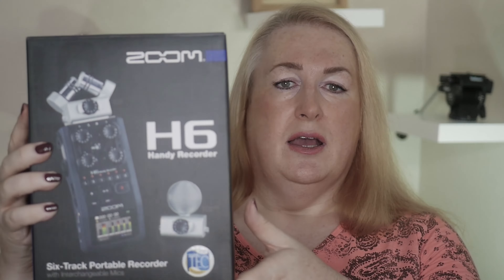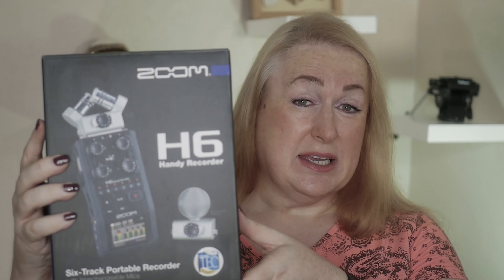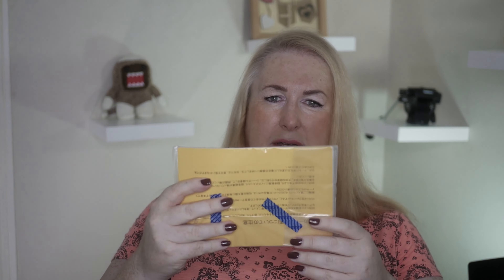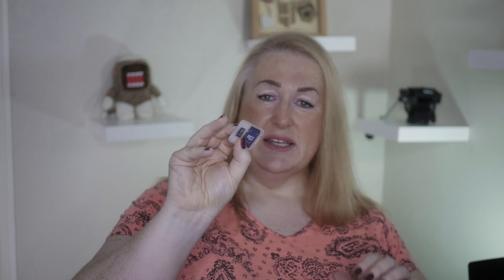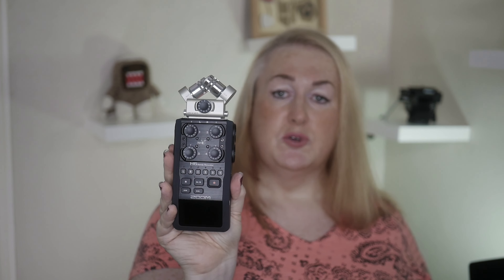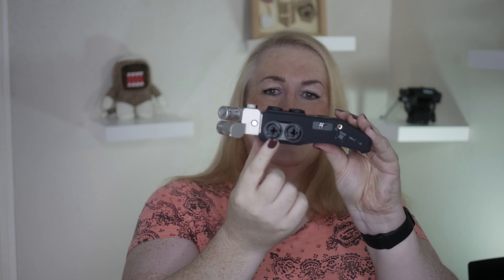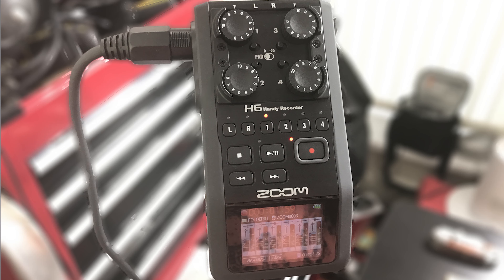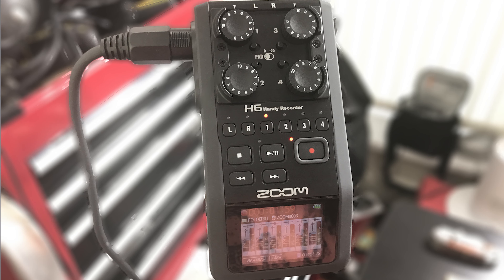The one with the Zoom H6 - Finally getting the audio right!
Taking my sound to the next level, the Zoom H6!